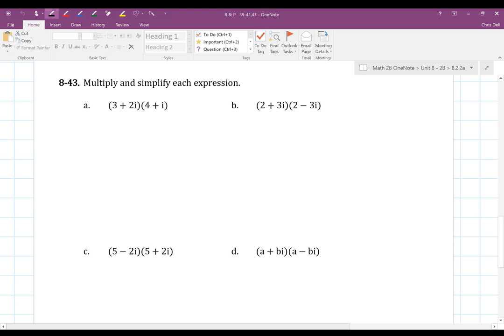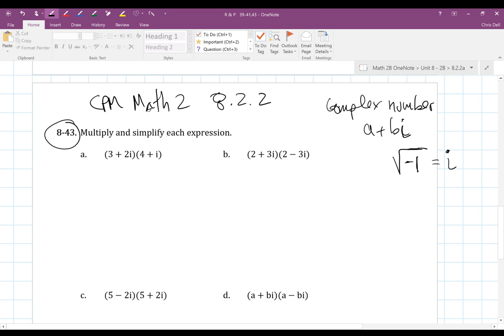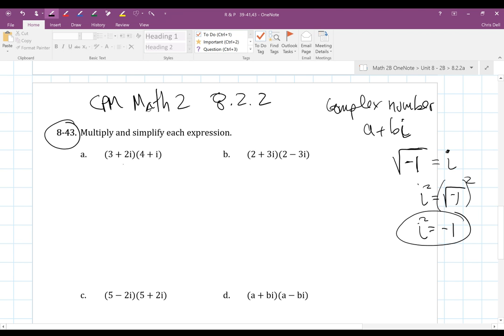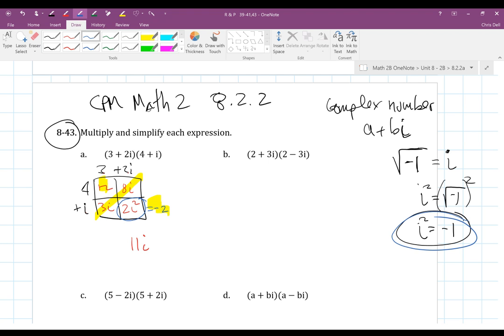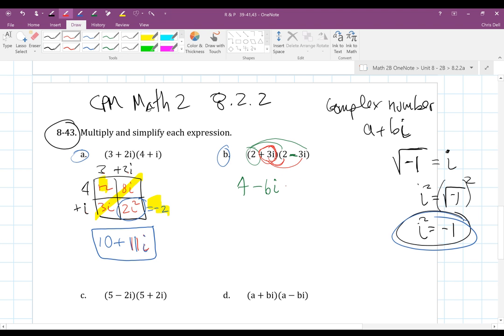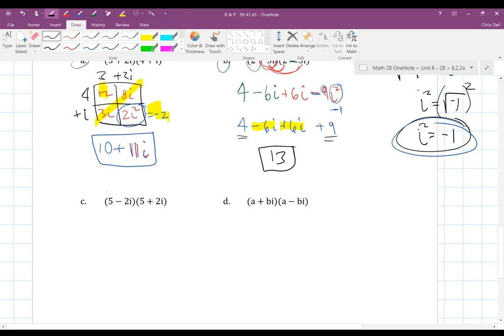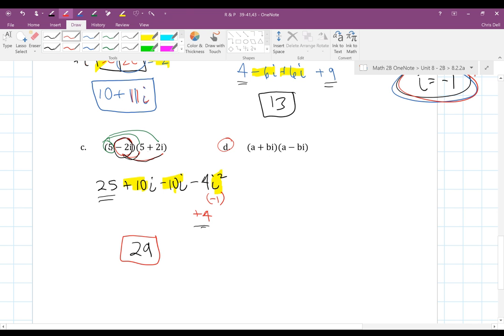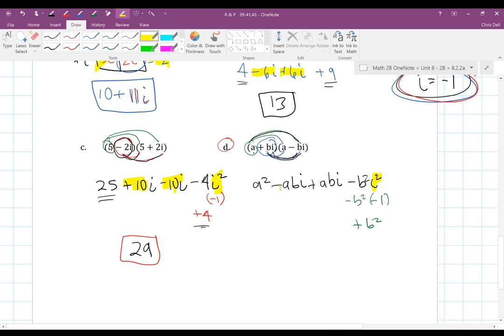CPM Math 2 Section 8.2.2 #8-43 (multiplying complex numbers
Learn with Mr. Dell as he explains how to multiply complex numbers.